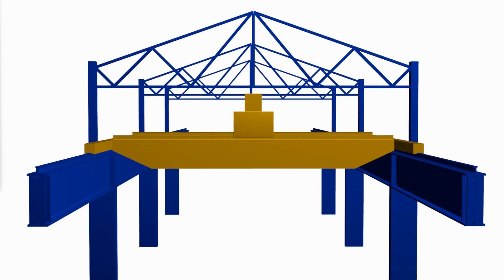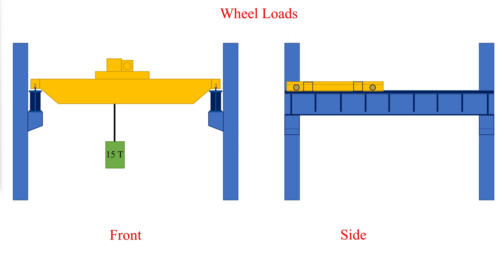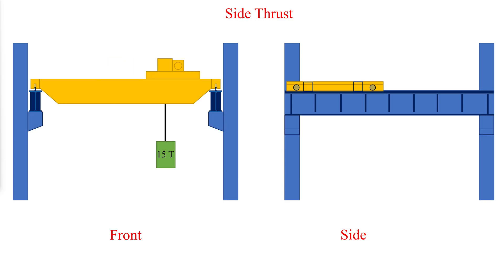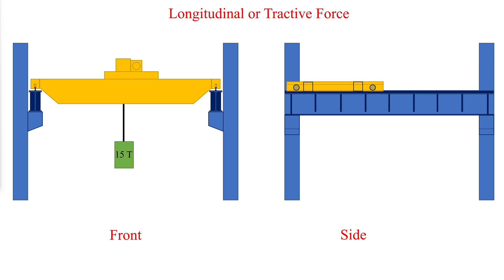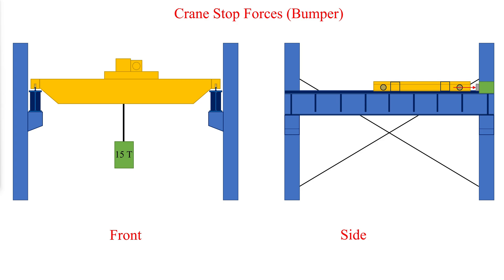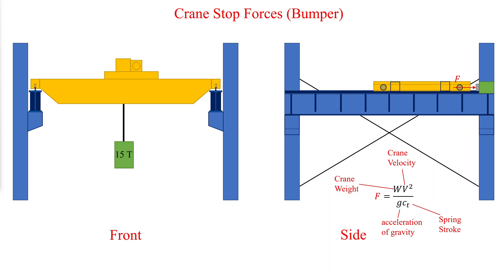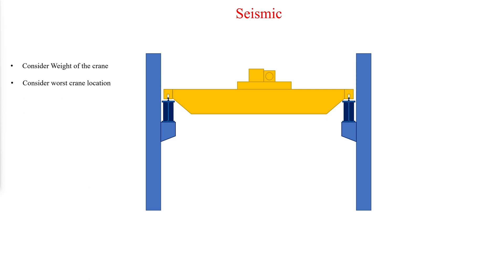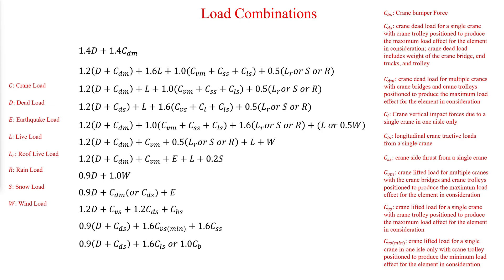Crane Load Analysis: ASCE/SEI 7 and AIST TR-13 Guidelines Explained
Unlock the secrets of crane load analysis with our comprehensive guide. Dive into the critical aspects of evaluating crane loads on steel structures, understanding the crucial load combinations, and mastering the guidelines set forth by ASCE/SEI 7-16 and AIST TR-13. This video is your go-to resource for navigating the complexities of crane runway loads and ensuring your structures meet legal and guideline requirements.

Video Content:
- Discover the different types of loads applied by cranes on steel structures and how to accurately evaluate them.
- Learn about the vital load combinations for crane loads with other structural loads, enhancing safety and reliability.
- Summarization of ASCE/SEI 7-16 provisions, a legal requirement referenced by the IBC for crane runway loads, and the guideline-focused AIST TR-13 for comprehensive understanding.
- Insights into LRFD load combinations, vertical and horizontal force considerations, impact loading, and the specific requirements for designing column brackets, crane runways, and bumpers.
- Special emphasis on the eccentricity issues, seismic considerations, and the importance of specifying bumper forces in design drawings for optimal structural integrity.

🕒 Timelines:
00:00 Intro
00:32 Relevant Codes
01:41 Wheel Loads
02:03 Vertical Impact Loads
02:50 Horizontal Loads
04:13 Longitudinal Loads
05:06 Bumper Force
06:53 Eccentricities and Column Bending
07:35 Seismic Considerations
08:29 LRFD Load Combinations